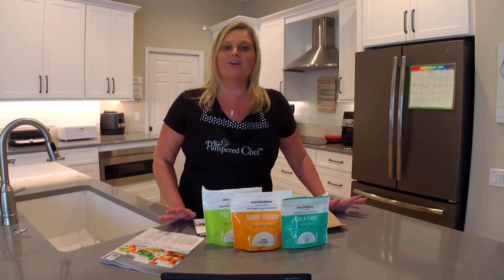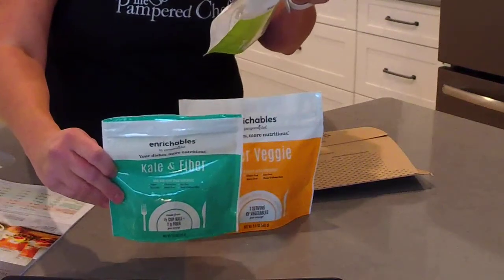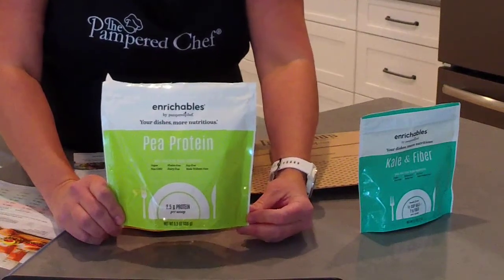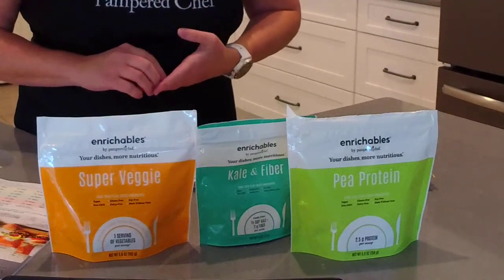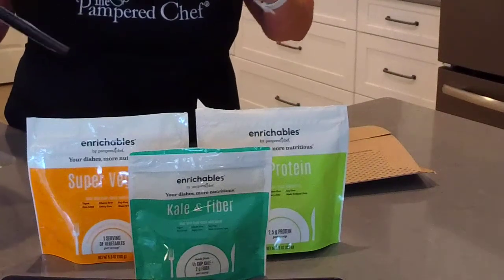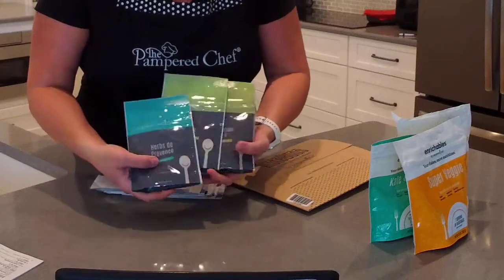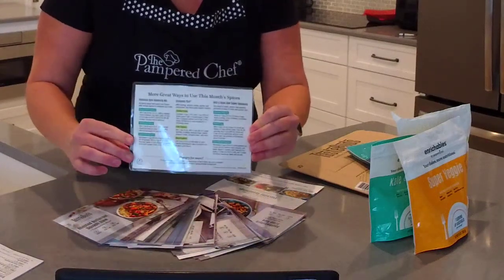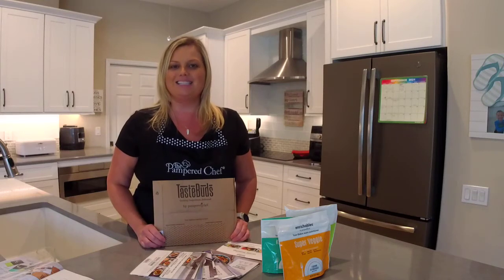Pampered Chef Subscriptions! TasteBuds & Enrichables with The Flip Flop Chef!